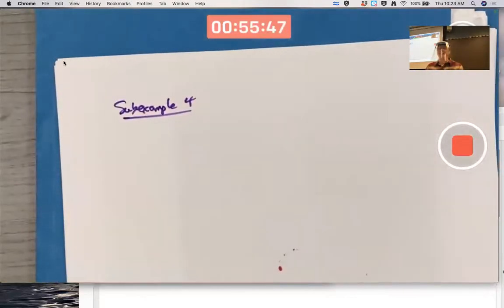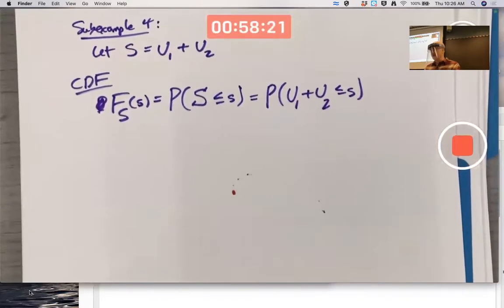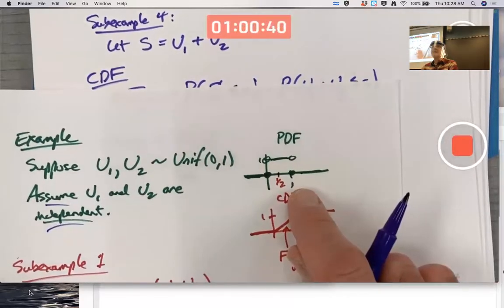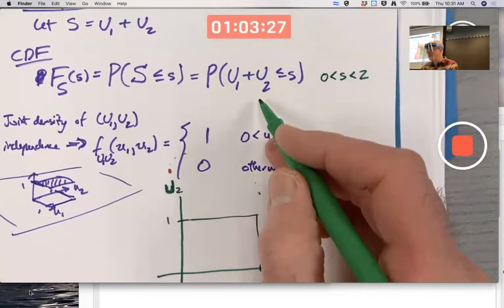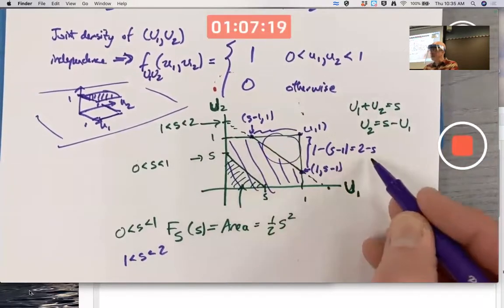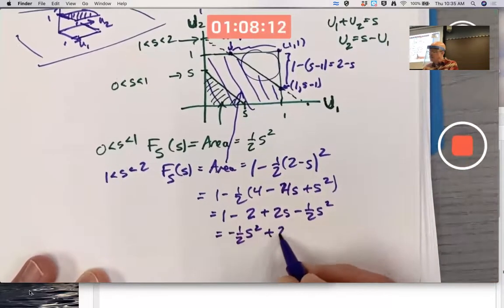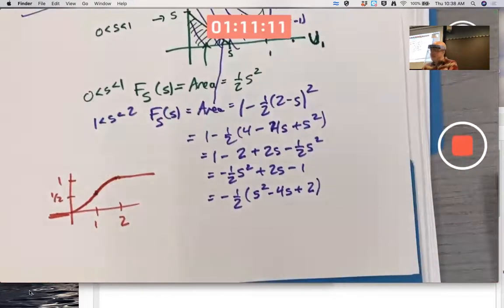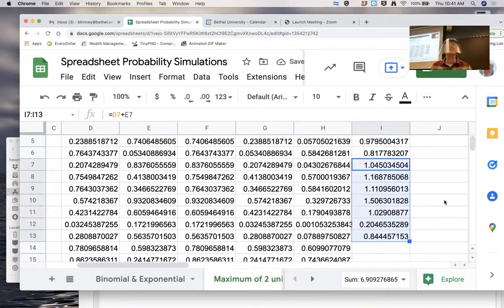Distribution of the Sum of Two Independent Uniform Random Variables on the Unit Interval (0,1)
Assuming U1 and U2 are independent uniform random variables on the interval (0,1), the distribution of the sum S = U1 + U2 is symmetric triangular (the PDF has a symmetric triangular shape with a mean of 1). (Probability and Statistics with Applications: A Problem Solving Text, by Asimow and Maxwell)